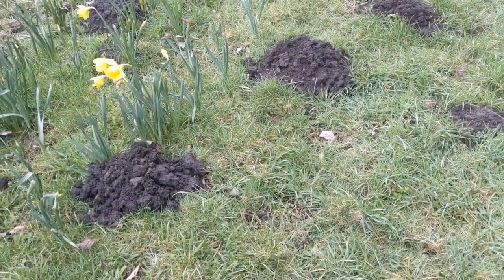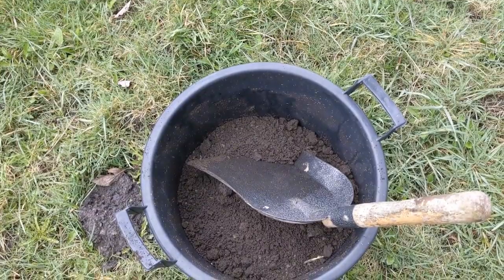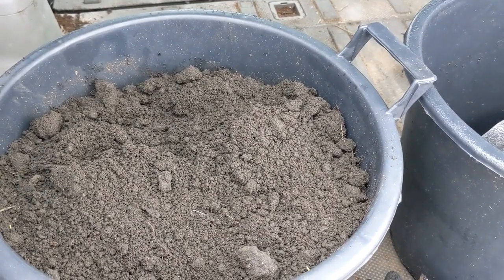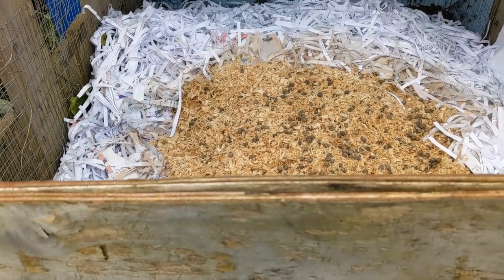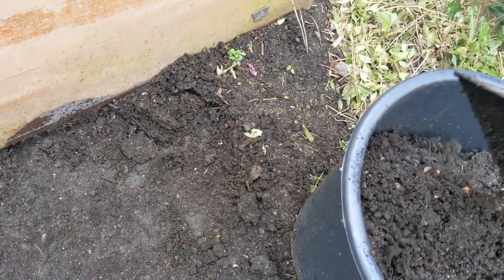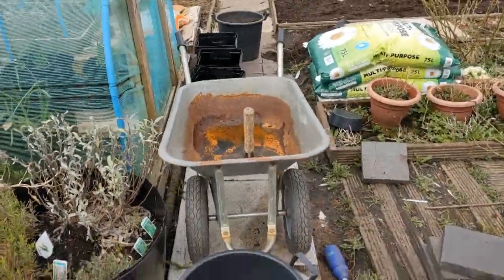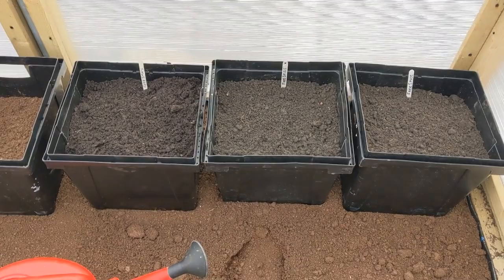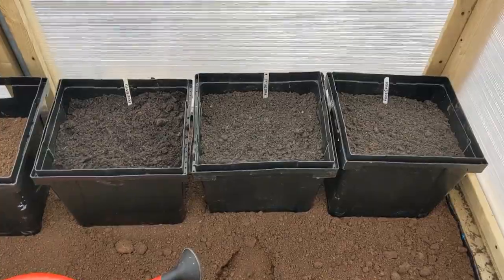Grow Your Own ~ FREE POTATOES ~ 2021 ~ Part 1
A Little Dirt Never Hurt
Check Out Ryan's work and if you are local to him, please contact him for some great Veg grown with Love & Passion...
ATB From EDEN
~Guru M~